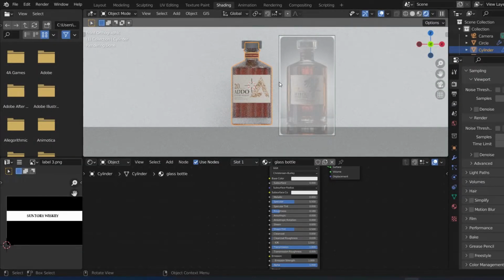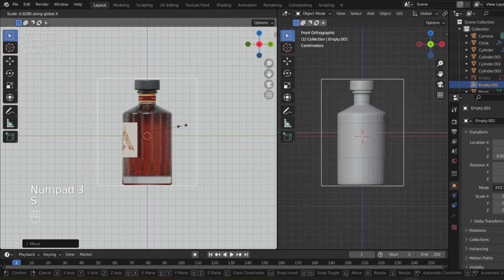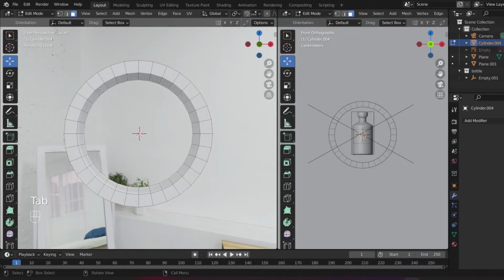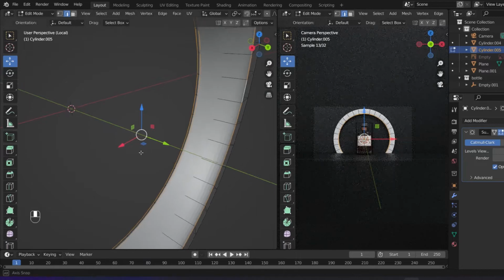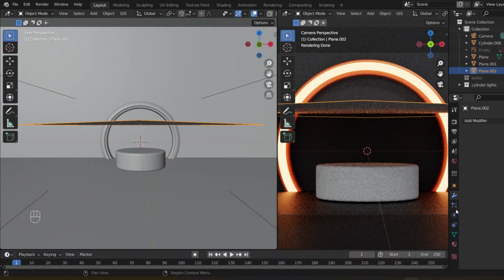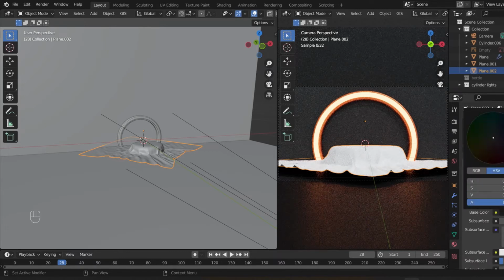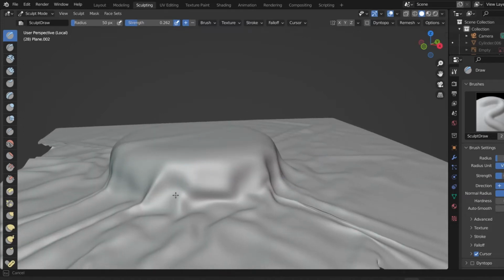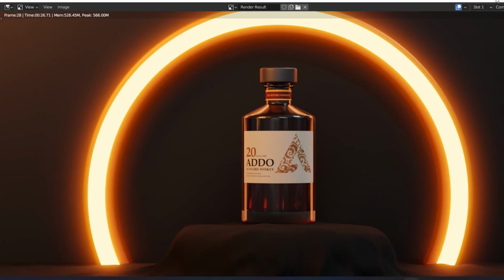3D Whiskey Product Tutorial Part 3- Setting Up The Scene - Blender 3.0 Tutorial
We'll be using Blender 3.0. In today's tutorial we will be setting up the scene for the final render for the animation

If you would like to know how I modelled the bottle please watch the previous video

If you would like to know how I made the materials for the bottle please watch the previous video

(Link in video as well)